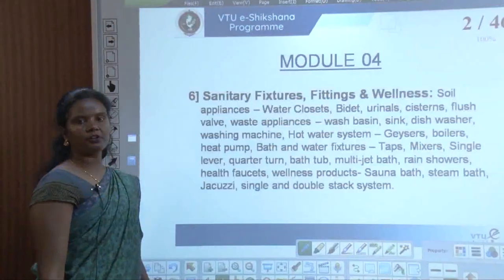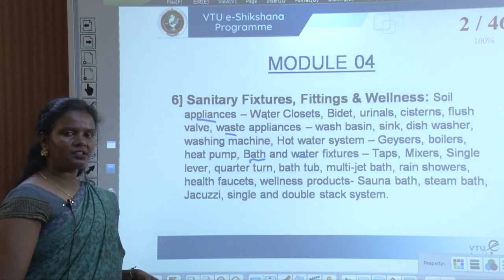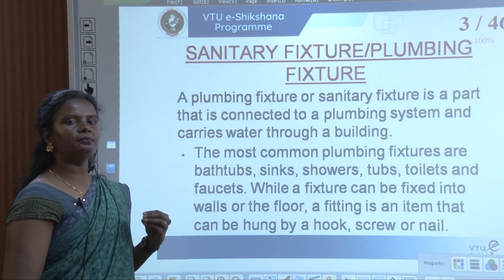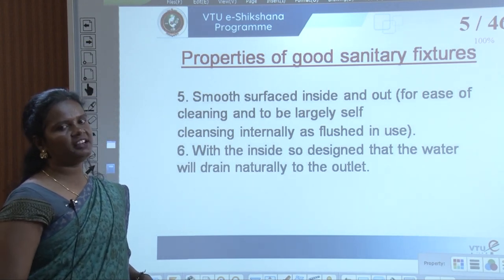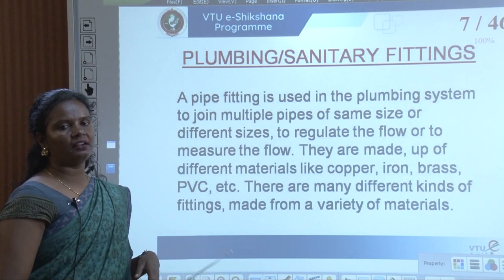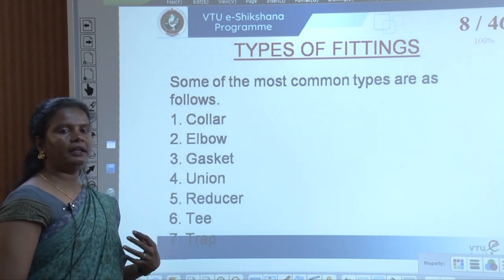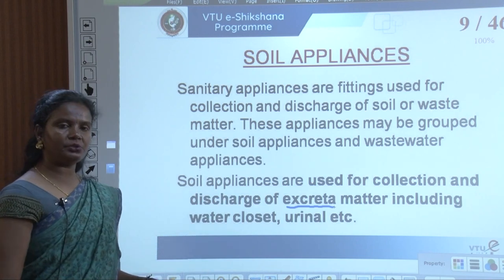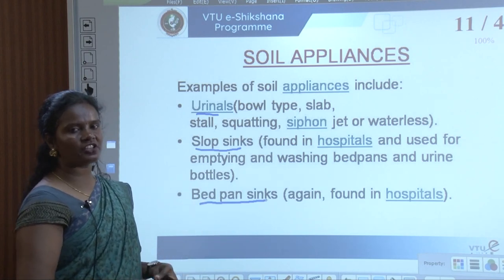Module 4 - Lecture 1